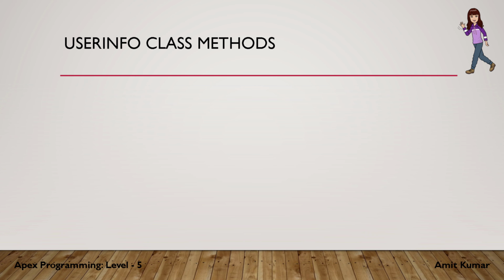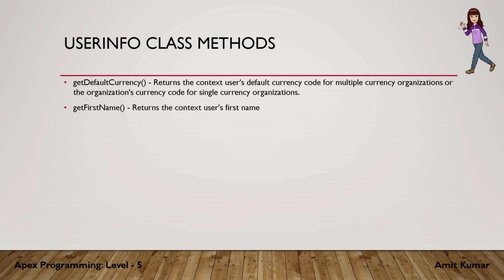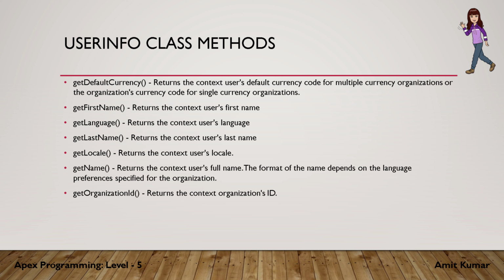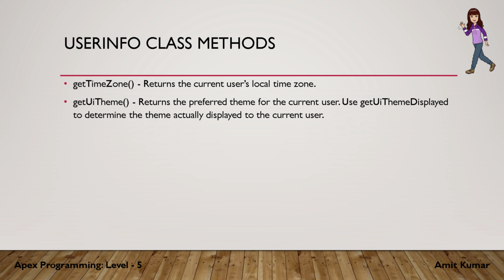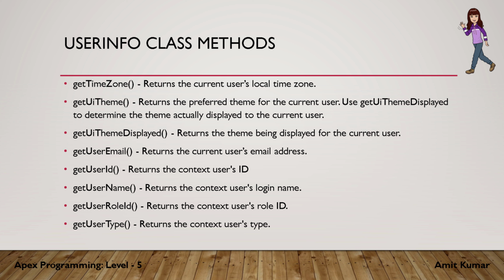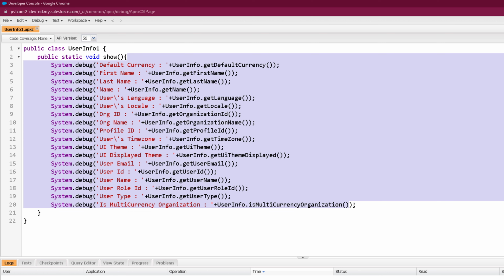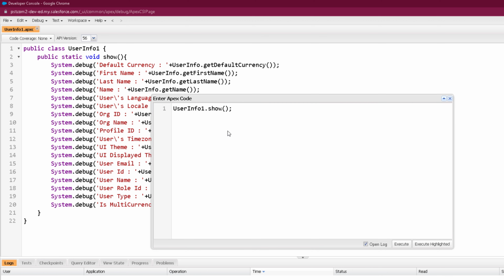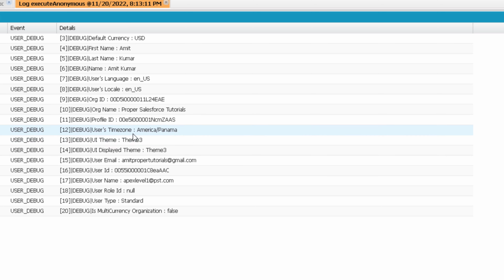UserInfo Class Methods - Apex Programming Level 5 ⭐⭐⭐⭐⭐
This video explains different methods of UserInfo class in Apex.
The following UserInfo class methods are explained in this video -
1. getDefaultCurrency
2. getFirstName
3. getLanguage
4. getLastName
5. getLocale
6. getName
7. getOrganizationId
8. getOrganizationName
9. getProfileId
10. getSessionId
11. getTimeZone
12. getUiTheme
13. getUiThemeDisplayed
14. getUserEmail
15. getUserId
16. getUserName
17. getUserRoleId
18. getUserType
19. isMultiCurrencyOrganization